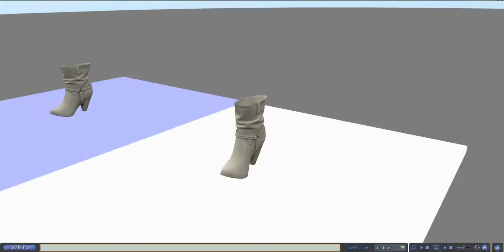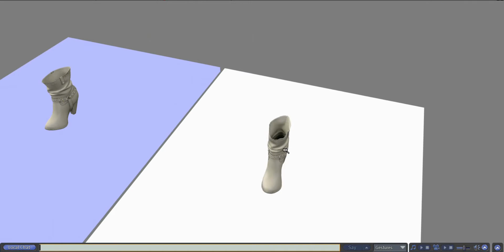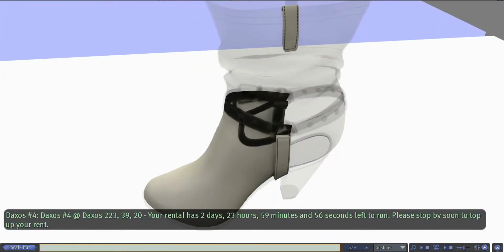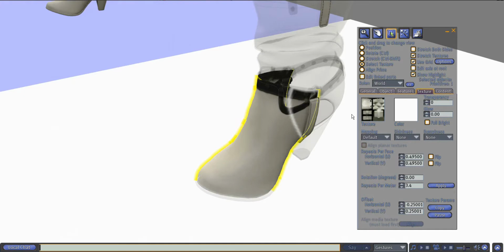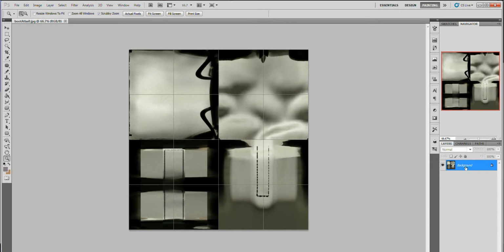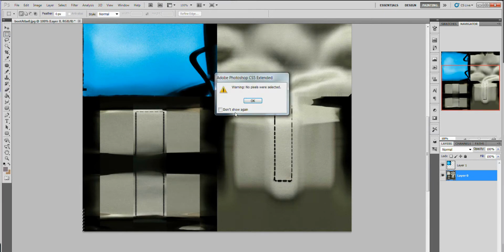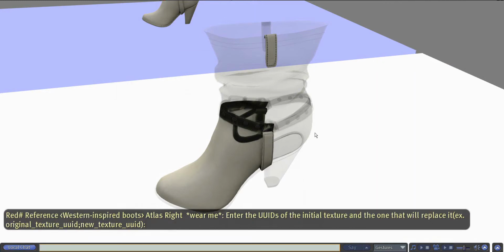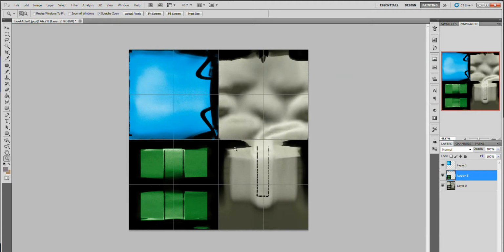Western-inspired boots made by RedPoly :: How to work with redAtlas and Texture Atlases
In-world demo of RedPoly's Western-inspired boots and a tutorial about texture atlases